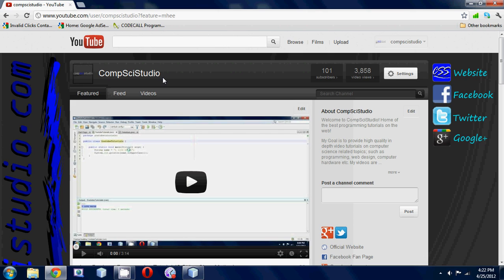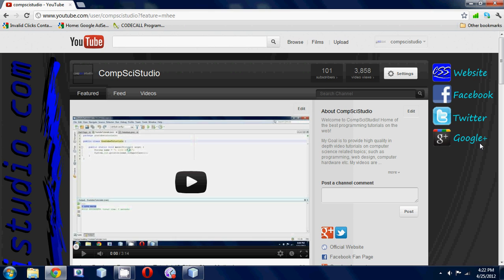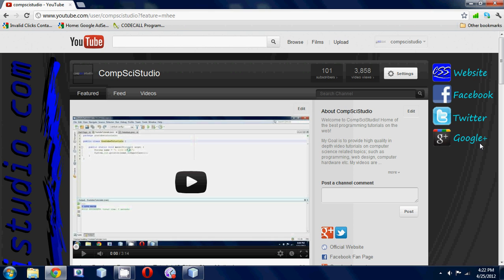compscistudio Update Video 2 100 Subscribers and Social Media Networks now Up!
I also have made a twitter, facebook, and google+ account for compscistudio, so go check those out.